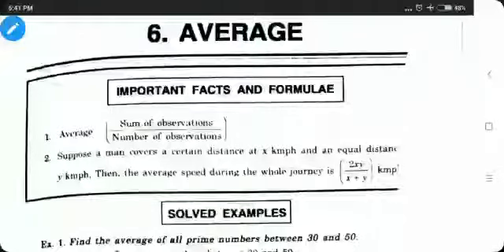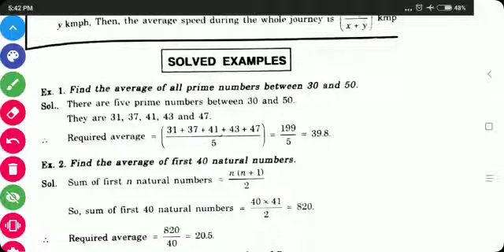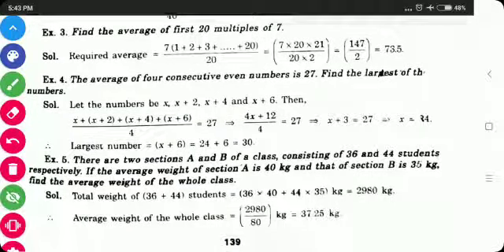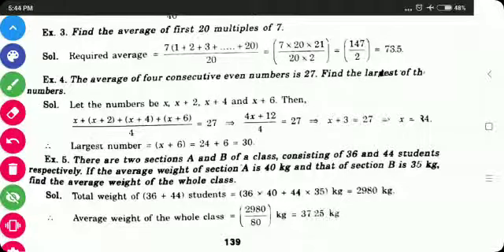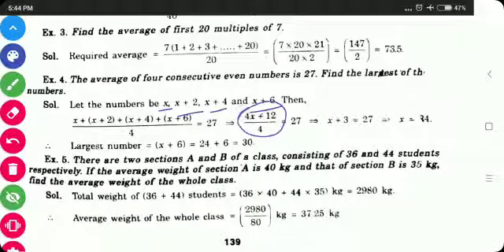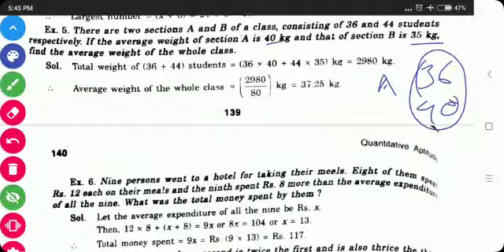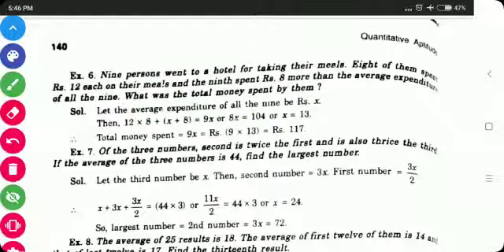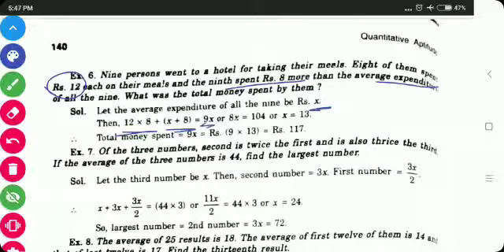QRPS- Quantitative Reasoning and Problem Solving-BE CSE-IT- Average and Problems on Average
Average and Problems on Average